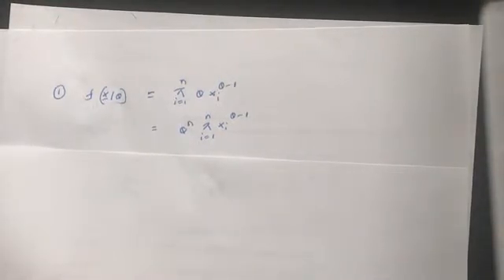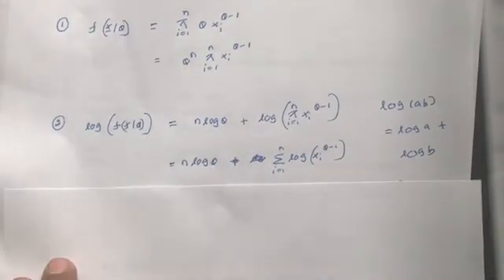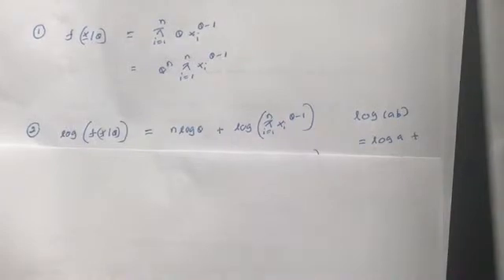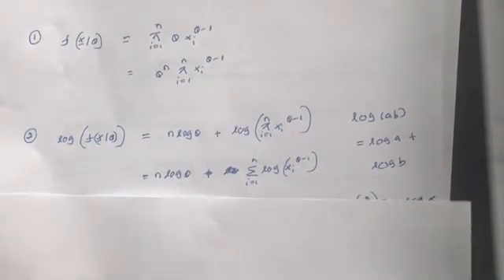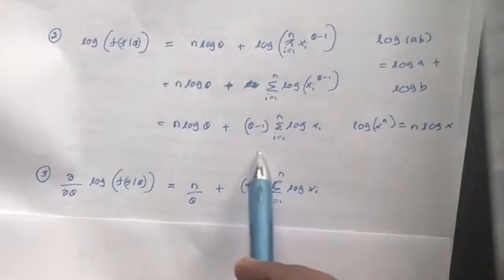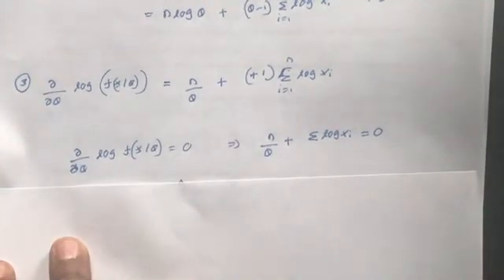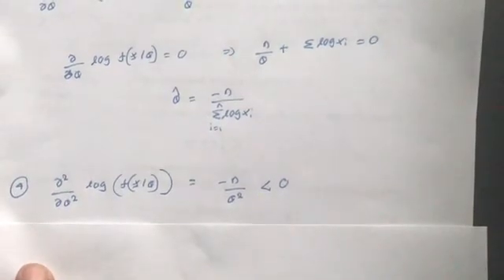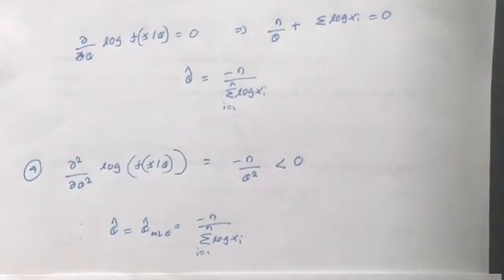Find Maximum likelihood estimators (MLE)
I have explained how to find maximum likelihood estimators in statistics using an example. Also in this video i have explained other types of estimation methods such as least squares method and the assumptions to use maximum likelihood method.